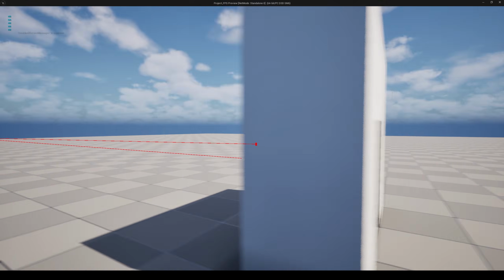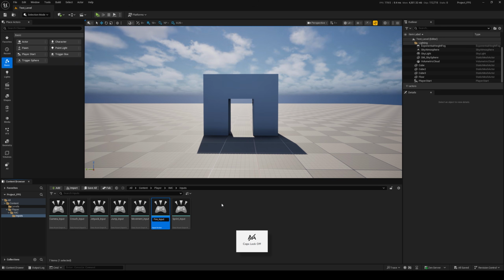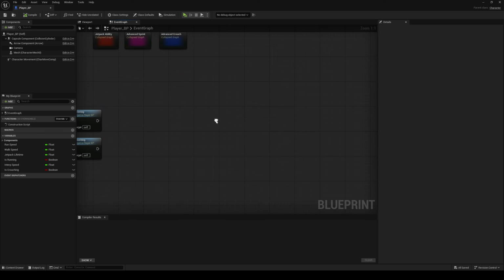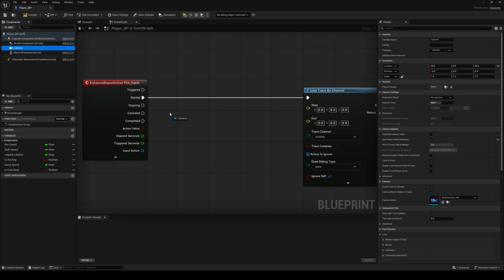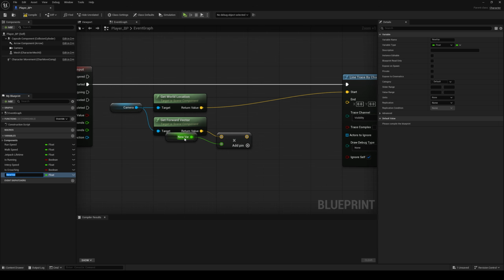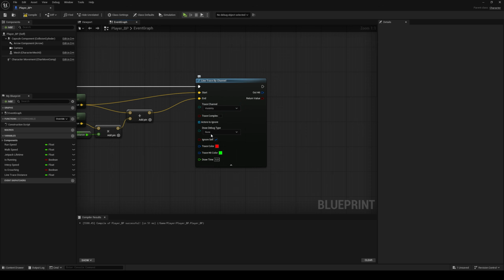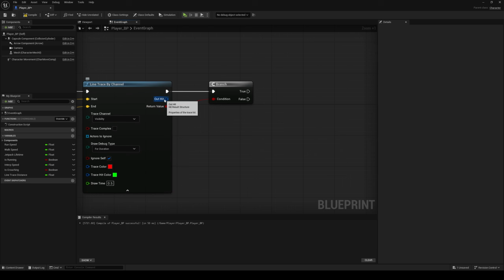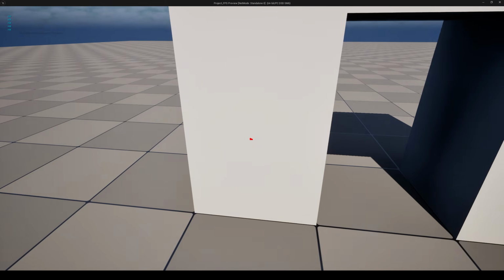Line Trace Tutorial | Unreal Engine FPS Series (Part 15)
Hello and welcome everyone! In this Unreal Engine 5 tutorial, you’ll learn how to use Line Trace by Channel to detect and interact with objects in your game.